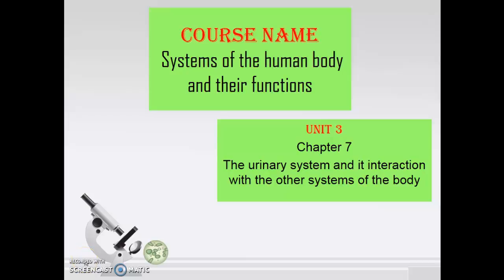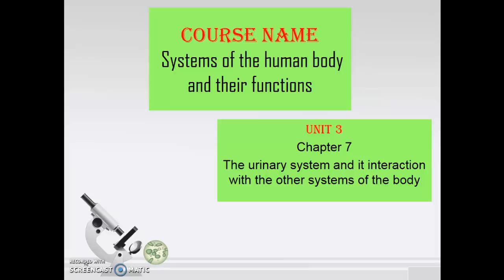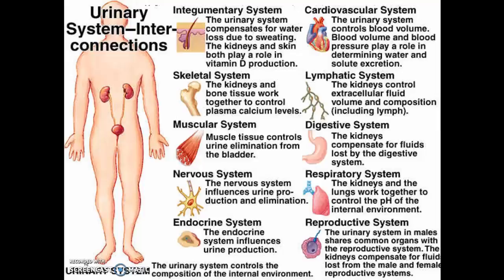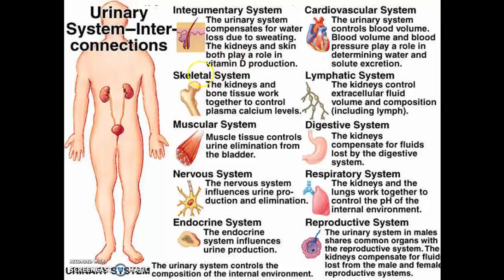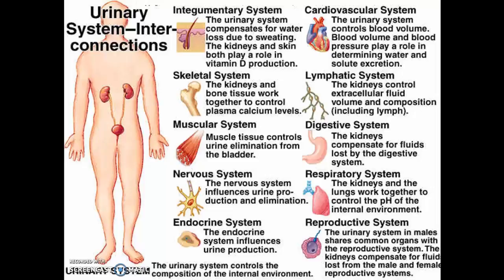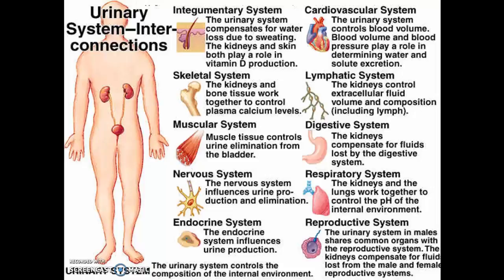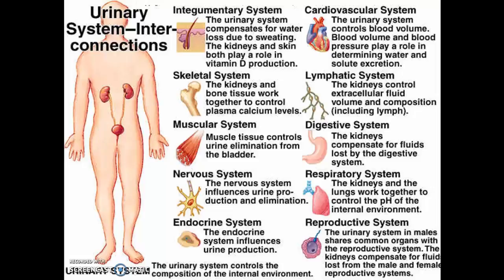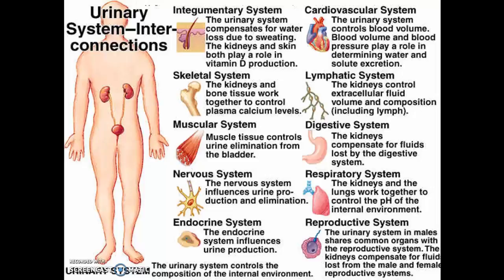unit 3 chapter 8